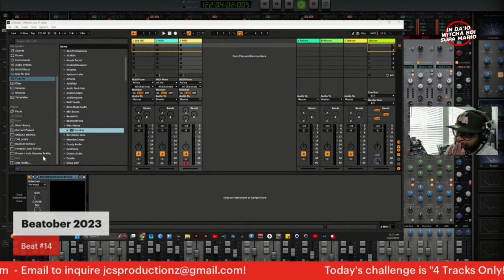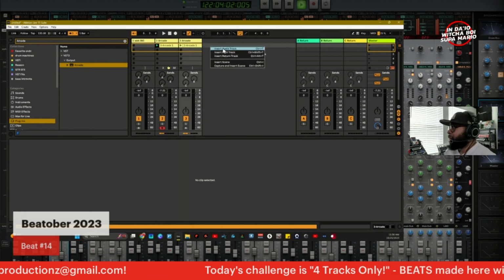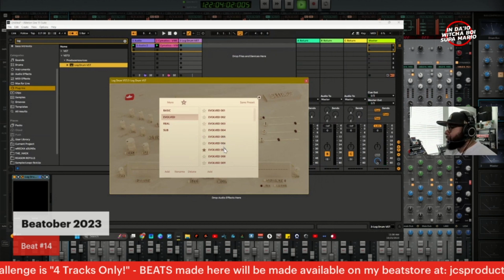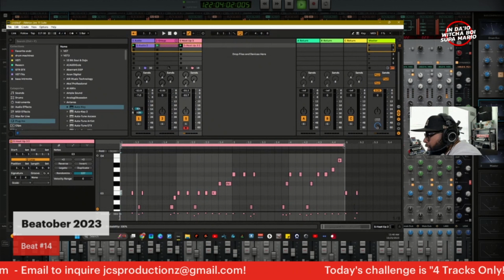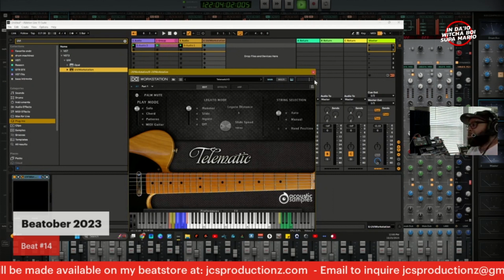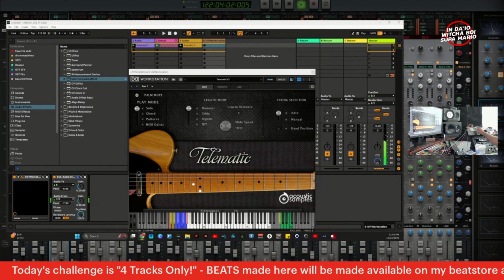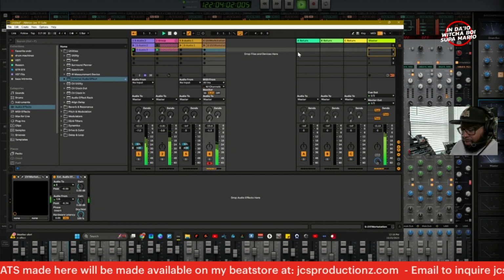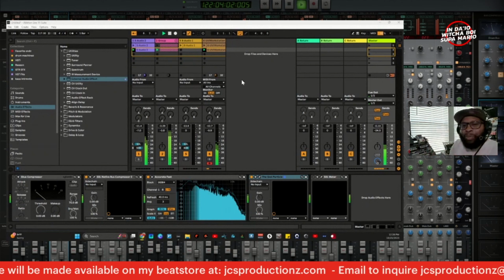beatober Beat 14 - (4 Tracks Only!)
yo,yo, YO!!!
'Beatober,' a thunderous celebration of rhythm, beats, and creative melodies throughout the enchanting month of October.
Get ready to deep dive into a creative space where every beat tells a story, and every story moves with the beat.
Whether you're a seasoned musician, a fledgling beatmaker, or a connoisseur of eclectic sounds, 'Beatober' invites you to explore the vast universe of rhythms, connecting artists, and enthusiasts across the globe.
The stage is set, the beats are rolling, and a month-long festival of harmony, bass, treble, and every tune in between is ready to captivate your soul. Let the beats break free this October!"